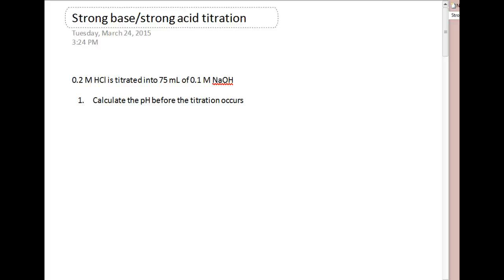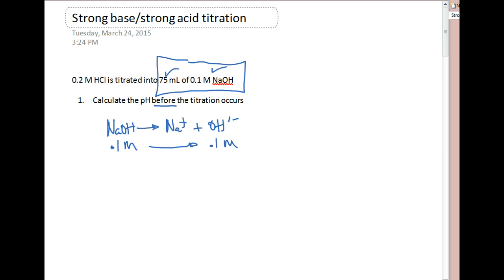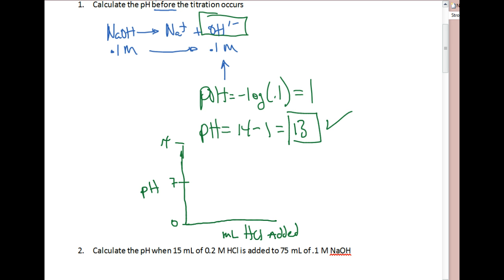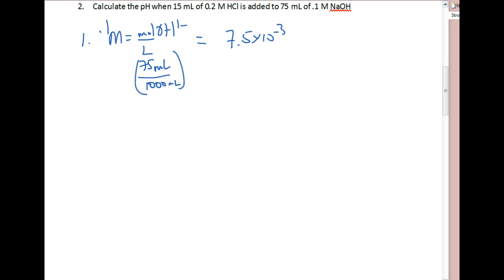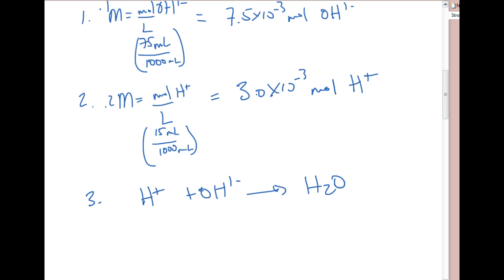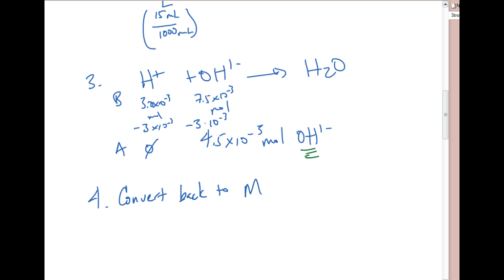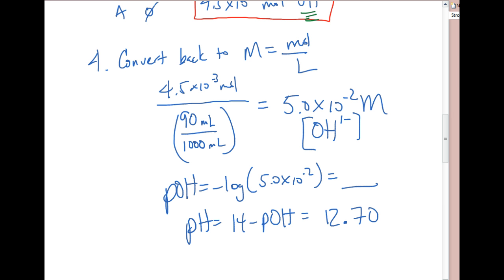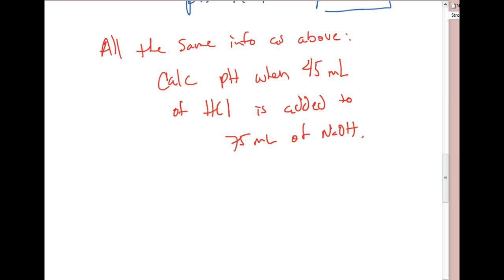Strong base/strong acid titration